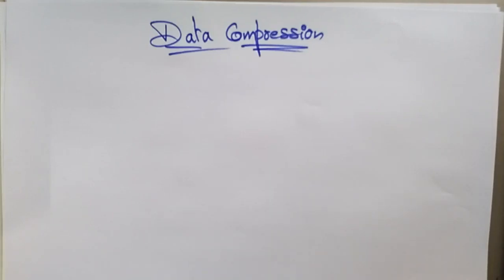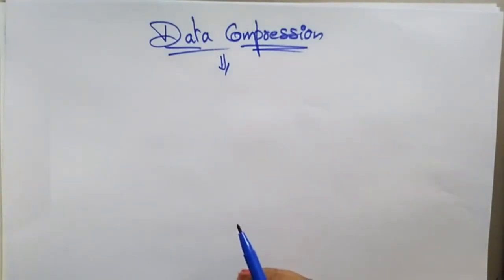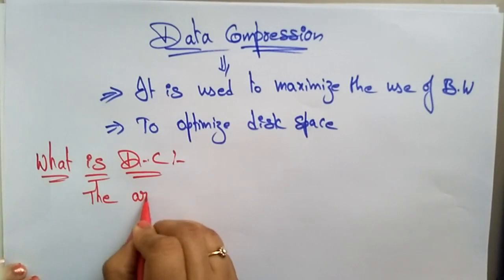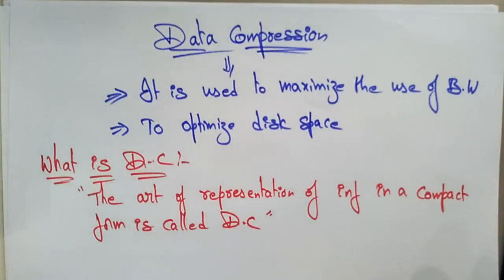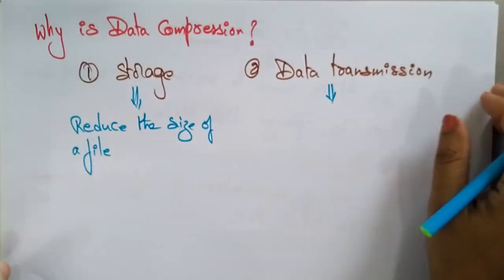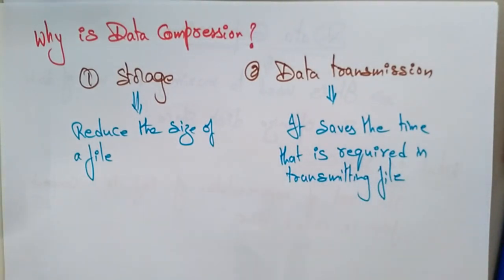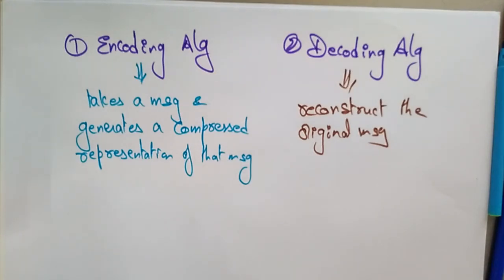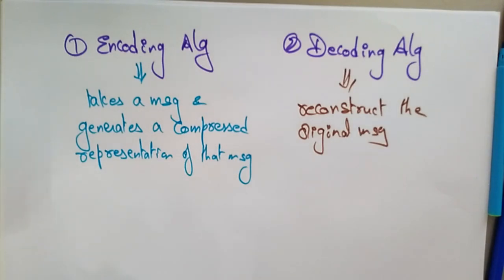data compression | Computer Graphics | lec-63 | Bhanu Priya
data compression : Encoding & decoding